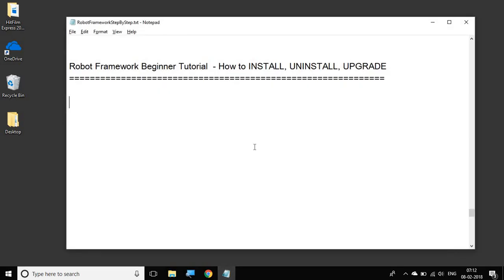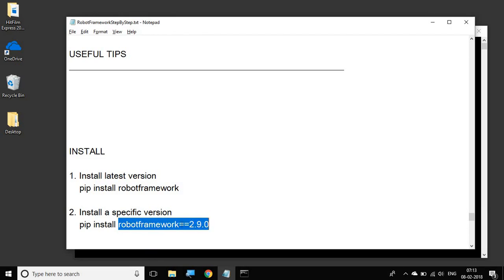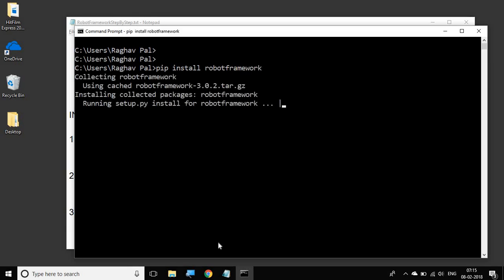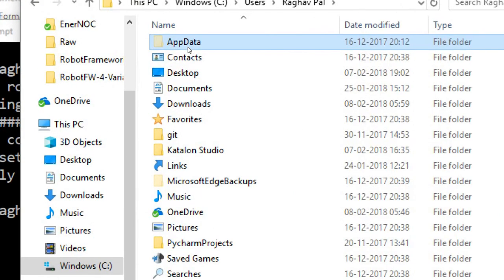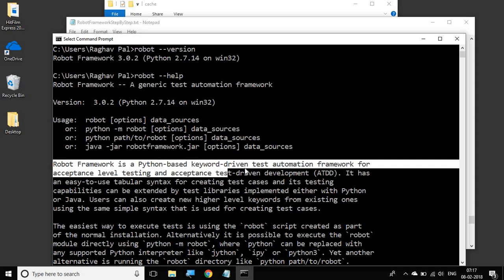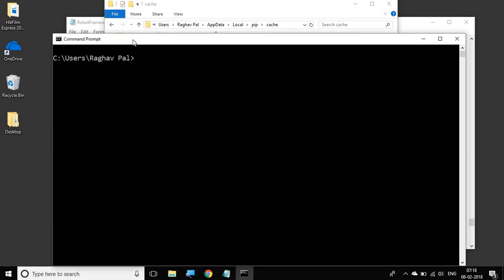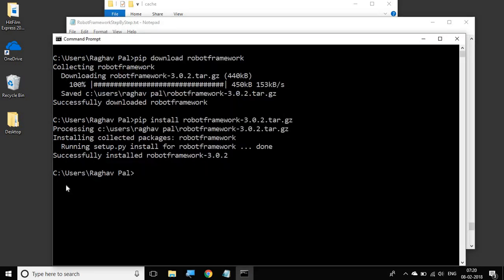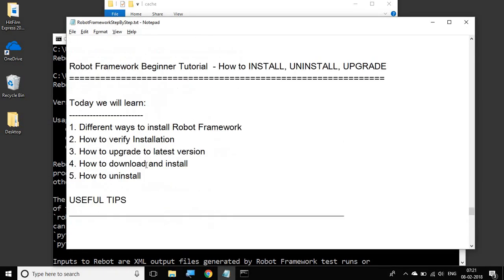Robot Framework Beginner Tutorial 8 - How to INSTALL, UNINSTALL, UPGRADE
Today we will learn:
1. Different ways to install Robot Framework
2. How to verify Installation
3. How to upgrade to latest version
4. How to download and install
5. How to uninstall

INSTALL

1. Install latest version
    pip install robotframework

2. Install a specific version
    pip install robotframework==2.9.0

3. Do a fresh install ignoring cached files
    pip install --no-cache-dir robotframework

VERIFY INSTALLION
    robot --version

UPGRADE
    pip install --upgrade robotframework

    pip download robotframework
    pip install robotframework-3.0.tar.gz

UNINSTALL
pip uninstall robotframework

USEFUL TIPS
rebot --version
rebot --help

Thanks,
Raghav